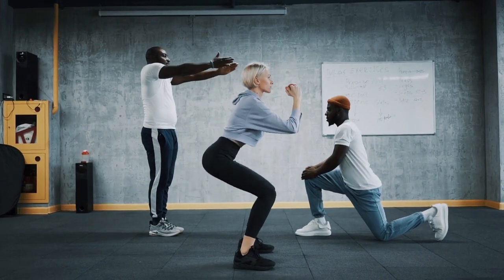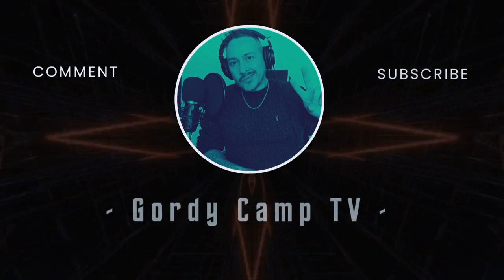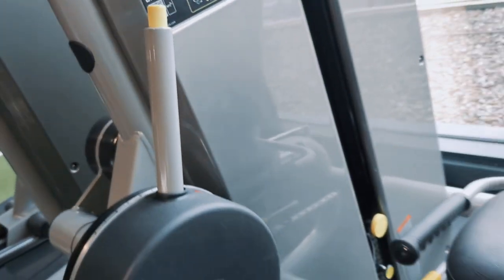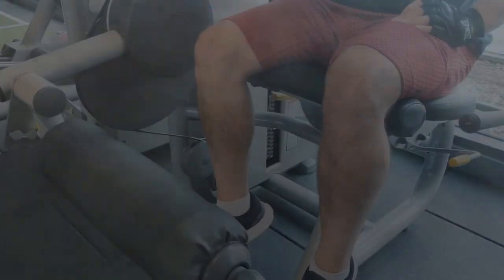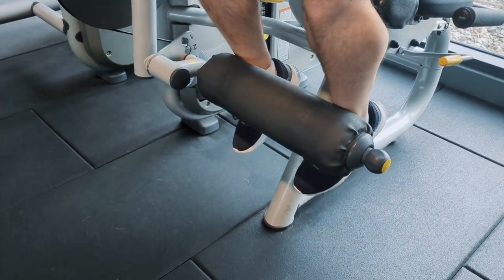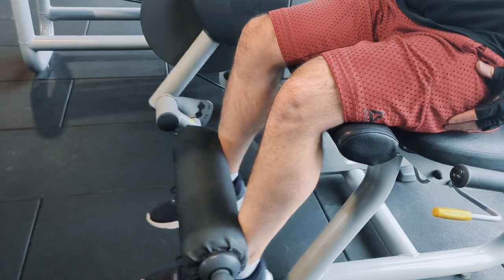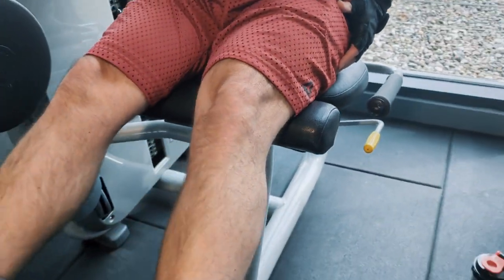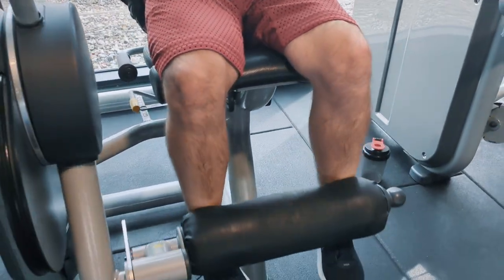Best Quad Workout For an Amazing Leg Extension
Want to get big quads and stronger legs?

Working out in the gym can be a minefield, and getting the right placement is important to avoid injury and increase lean muscle and support joints and bones.

This video will support you and your exercise with some key tips and techniques.